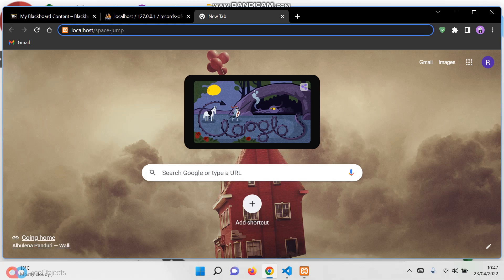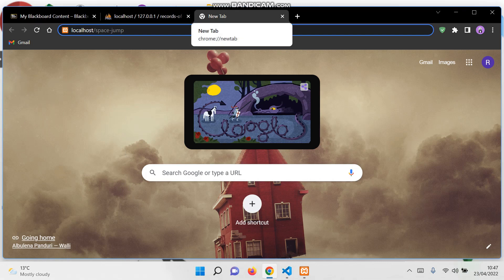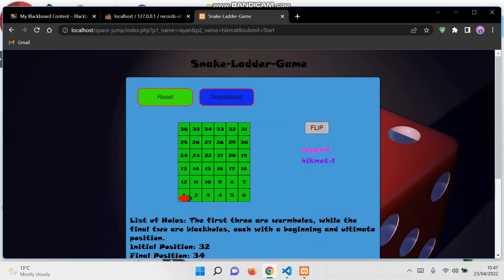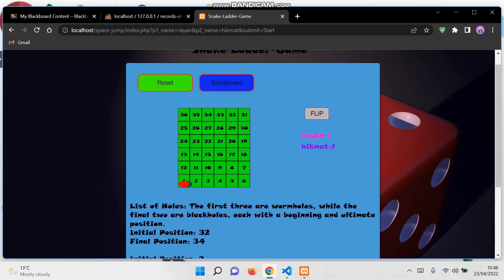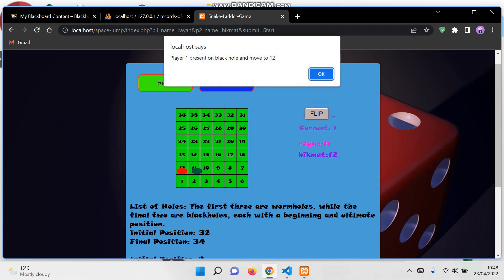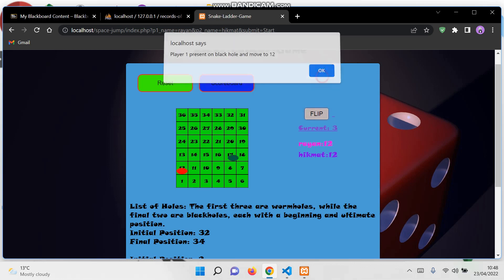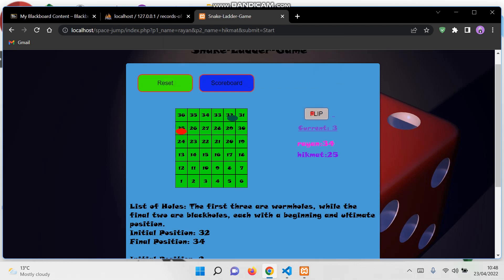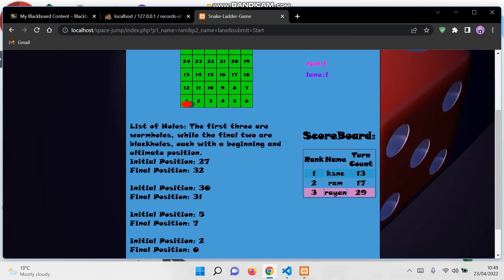Web Application Development's Assignment – Space Jump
The objective of this task was to create a game called 'Space Jump,' a variation of the Snakes and Ladders game. The task required implementing server-side functionality using PHP, with a particular focus on ensuring the ability to restore the game's progress in case of interruptions to the webpage. Additionally, it involved the integration of database communication for reading and writing data values.